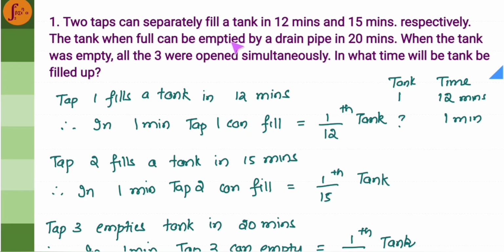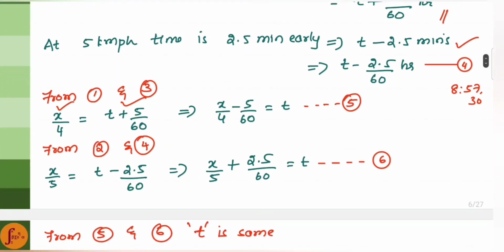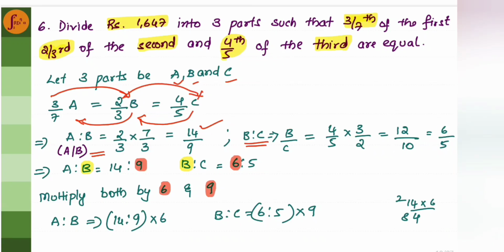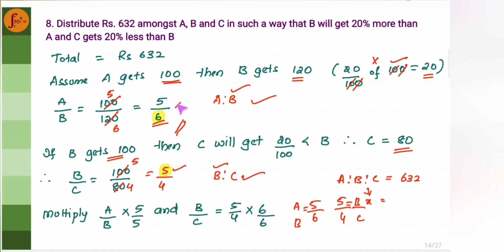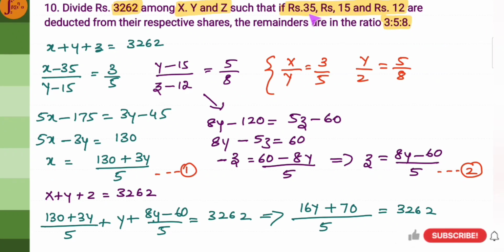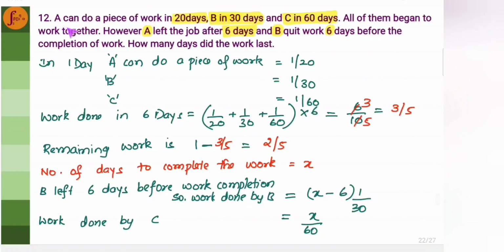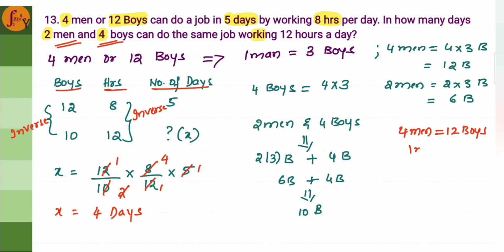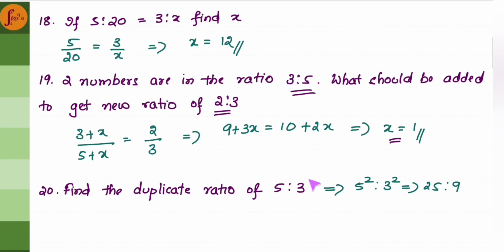Ratio and Proportion Important Question Paper Problems, PUC, Class 12, Basic Maths, NCERT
00:00 - 02:00: Two Taps can separately fill a tank Problem
02:00 - 2:33:  If two numbers are in ratio. If sum of numbers is 1856, Find the numbers.
2:34 -  5:51: Walking at 4kmph person reaches college 5 mins late...
5:52 - 07:54: 560 soldiers have ration that last 70 days..
07:55 - 09:04: Monthly income of A and B are in the ratio 2:3 and their expenditures...
09:05 - 11:50: Divide 1647 into 3 parts such that 3/7th of first, 2/3rd of second...
11:51 - 13:31: Rs. 5625 is divided among A, B and C so that A receives 1/2 as much as B and C..
13:32 - 18:43 : Distribute 632 among A, B and C such that B will get 20% more than A and...
18:44 - 20:22:  5 carpenters can earn Rs 540 in 5 days working 9 hrs a day...
20:23 - 22:28: Divide 3262 among X, Y and Z such that if Rs, 35, 15 and 12 are deducted from .
22:29 - 25:36: Jar contains 2 liquids x and y in the ration 7:5. When 6 litres of mixture is drawn..
25: 37 - 29:41: A can do a piece of work in 20 days,  B in 30 days and C in 60 days..
29:43 - 34:33: 4 men or 12 days can do a job in 5 days by working 8 hrs a day...
34: 34 - 36:05: One marker Problems